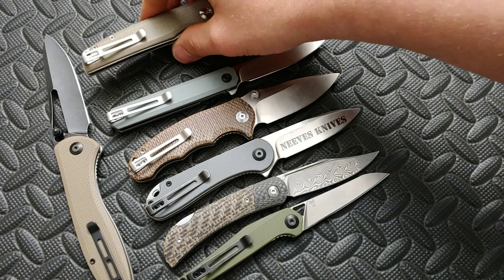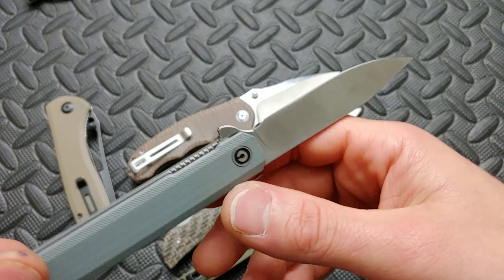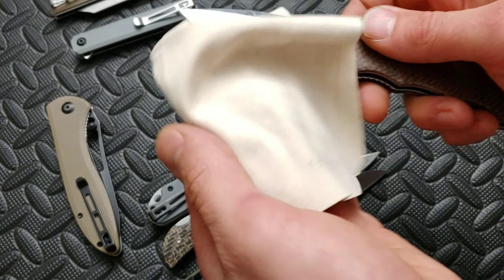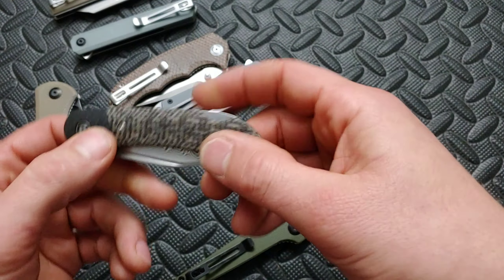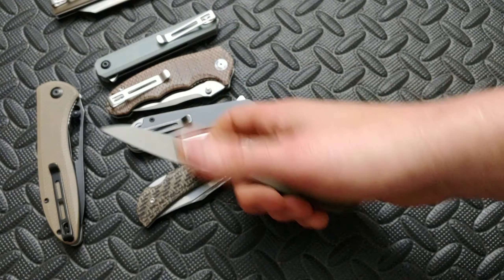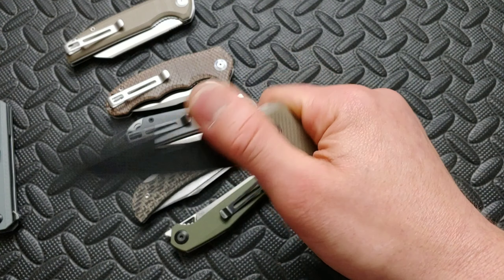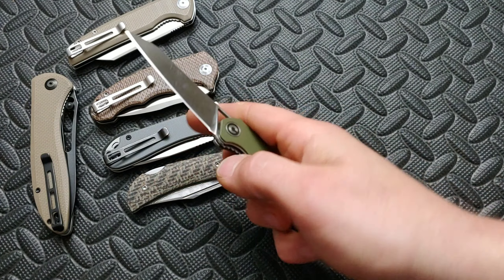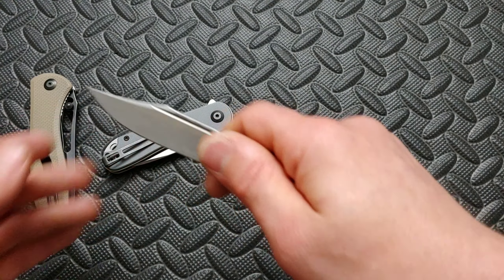Favorite Civivi Models In Order.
This is my favorite Civivi models in order that I had at this time. Theres many Civivi knives but these were the ones I had at the moment in order.